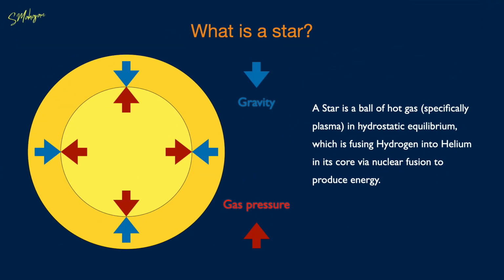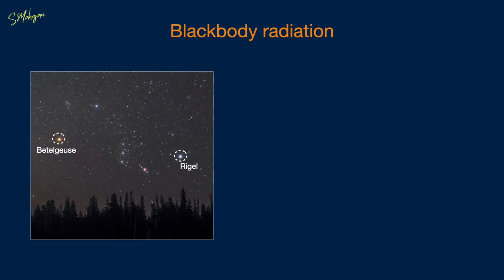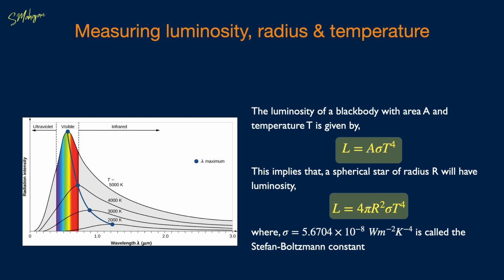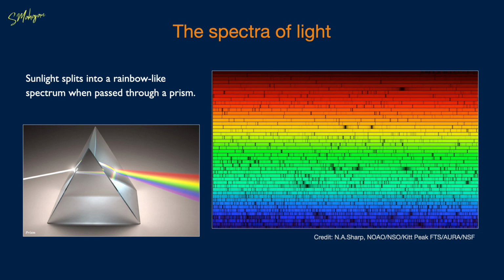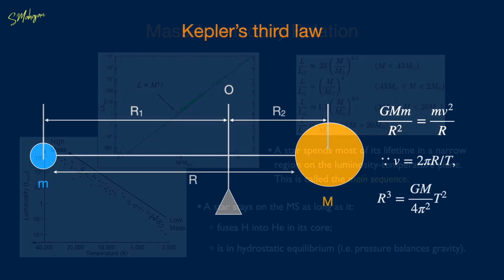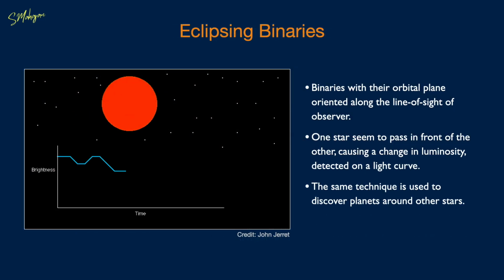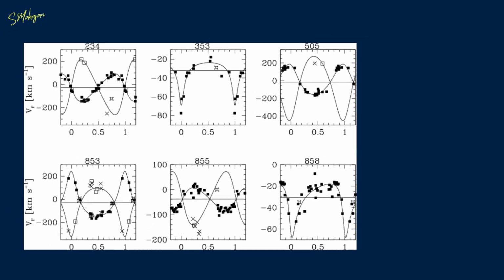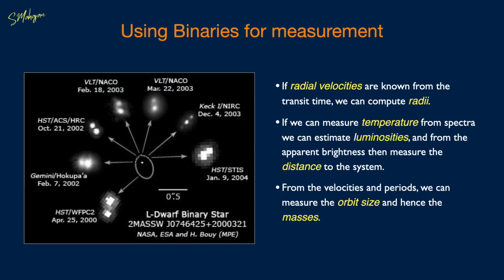Unlocking the Secrets of Distant Stars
In this fascinating educational video, we explore the methods and techniques used in astrophysics to study distant stars. Discover how astronomers utilize powerful telescopes to peer into the depths of the universe, unveiling the secrets of stars.

Join us on a journey through the night sky as we learn about the physics of the stars and why understanding these distant stars not just satisfy our curiosity, but also provide an in-depth understanding of the universal laws of Physics. Whether you're a beginner eager to learn astronomy or an enthusiast interested in astrophotography, this video provides a comprehensive guide to the basics of studying the stars.

Get ready to unlock the mysteries of space and embark on an adventure through the cosmos!

About this channel:

Dr. Smriti Mahajan is a practising astronomer with more than a decade of experience in research and teaching Astronomy in India, UK, USA and Australia. She started this channel with the motivation of imparting her knowledge and skills to everyone who wants to explore the wonders of the universe, and learn about the concepts of astronomy and astrophysics, but either lack opportunities or clarity in certain topics.

Whether you are a student of astronomy, a seasoned astronomer or just enthusiastic to learn more about the universe, you will find something that interest you here. And in case you don't, do drop in a word!

00:00 Introduction
00:44 Flux, luminosity and magnitudes
02:45 Blackbody radiation, Wien's Law
04:13 Measuring luminosity, radius and temperature
05:22 Colour and temperature
06:13 Introduction to stellar spectra & Kirchoff's laws
08:21 Mass-luminosity relation
09:17 Binary star systems